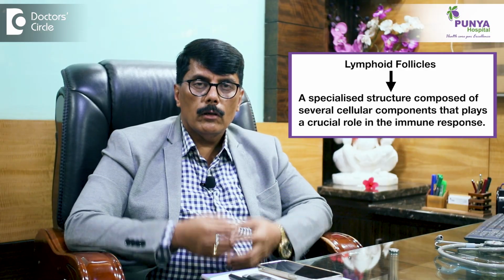Appendix Pain in Right Side Stomach & What Happens Next - Dr. Nagaraj Puttaswamy | Doctors' Circle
Dr. Nagaraj B Puttaswamy | Phone 📞 : , 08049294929 (Online & in-person appointment can be booked online or by call) | Consultant Laparoscopic and Bariatric Surgeon | PUNYA Hospitals India Pvt Ltd, Basaveshwaranagara, Bengaluru, India
What is appendicitis? What are the warning signs? How a patient can be, you know, managed without surgical procedures? Should we do laparoscopic surgery or open surgery or is there a, you know, complicated scenario where the appendix perforates or ruptures? These are common things which we come across. Appendix is an organ which is located at the terminal part of the small intestine and the beginning of the large intestine and that is a junction that is in around the ileocecal junction the appendix would be there. What is the function of the appendix? It doesn't have a major intestinal or digestive function to perform. We call that a vestigial organ. An organ which is there as an accessory which has not have much of an important function to perform. Then we should be asking them why God created that organ? See, it has evolved as a development process and but it has been sidelined. in animals which are not very established, like humans, definitely this organ still has digestive function, some storage-like activity, but humans don't have important functions which the appendix has to perform. But unfortunately, it is rich with lymphoid follicles, something like, you know, they are the cells which will attract infection. Say, for example, you know, in the oral cavity or in the throat, there are tonsils, which are rich in lymphoid follicles. Say God is a special creator. The oral cavity is the entry of the digestive system. If there is a possibility of infection or infectious food which we are consuming, the infection has to be filtered. So God has created a significant amount of lymphoid follicle system in the oral cavity. Multiple, even in the retropharyngeal space around the oral cavity, there is a lot of lymphoid tissue, but the tonsil is highly concentrated, so it easily gets infected. Many times, we see patients having tonsillitis when they eat contaminated food or drink contaminated water. Same way, the patient develops a sore throat. Similarly, in the abdomen, the appendix is called the tonsil of the abdominal cavity. So it will easily attract infection if there is any sort of infection in the intestinal system. So any infection in the appendix is called appendicitis. Common symptoms of appendicitis are abdominal pain, vomiting and fever. These are called cardinal symptoms of appendicitis. A sign of appendicitis is tenderness or pain after examining in the right lower abdomen, which we call the right iliac fossa, and rebound tenderness following examination. That is, immediately after you remove the hand, the abdominal cavity gets relaxed, and then pain is more severe because of the peritoneal irritation, which is called rebound tenderness. These are called signs and symptoms. So generally the patient would have had something which is contaminated, and there is some amount of intestinal infection the previous day, early in the morning. The next day, the patient develops vague abdominal pain in the upper abdomen. Slowly, the pain migrates to the umbilical region and finally settles in the right lower abdomen, that is, the right fossa. By afternoon, the patient would have been okay. Maybe most of the time, the sufferers are young people, maybe teenagers, children, because the infection possibility is relatively high there. See neonates or very small children, are they not affected? They'll also be affected. Seniors and elderly patients even they can also be affected, but commonly appendicitis is seen in the teenage group. So once the patient develops the symptoms of abdominal pain, vomiting, the patient will start gradually developing fever with some amount of chills. These are three important symptoms. Many a time, the diagnosis is done clinically. Once an experienced doctor tries to see the patient, he will examine the patient. The patient has a fever. Patient has tenderness in the right iliac fossa and along with rebound tenderness.

laparoscopic appendectomy recovery time | appendix removal surgery recovery | laparoscopic appendicectomy recovery | life after appendix removal | appendix surgery recovery timeline | when can I exercise after appendix removal |  laparoscopic appendectomy side effects |  appendix removal complications | how long to heal after laparoscopic appendectomy